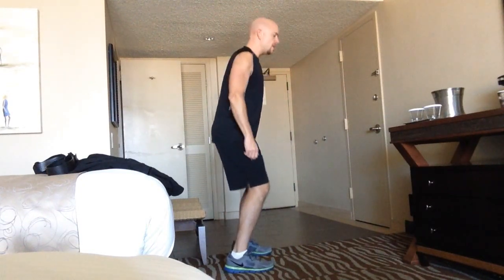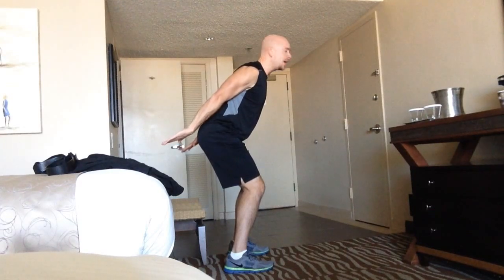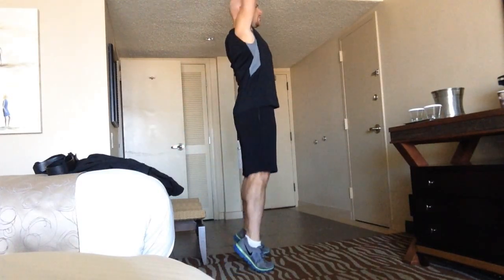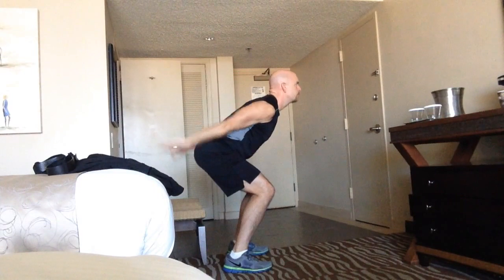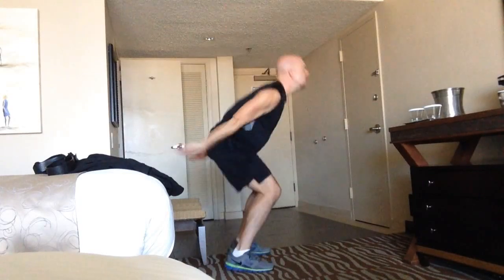President Obama New and Improved Cardio Workout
- Get the latest metabolic finishers to replace your boing cardio and intervals sent to your inbox FREE.

The Simple President Obama New and Improved Cardio Workout

Total Body Extensions (20 secs), rest 10 secs - 4 times
Mountain Climbers (20 secs), rest 10 secs - 4 times

That's it! 4 minutes...